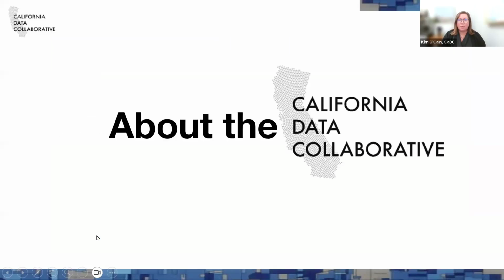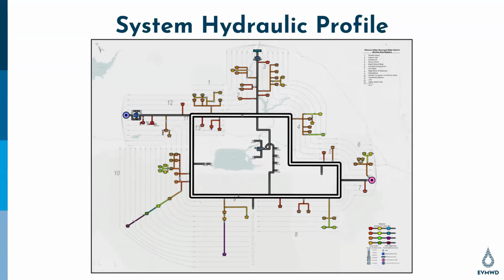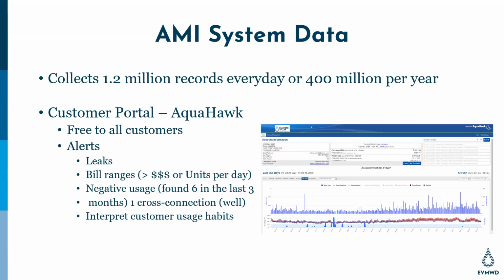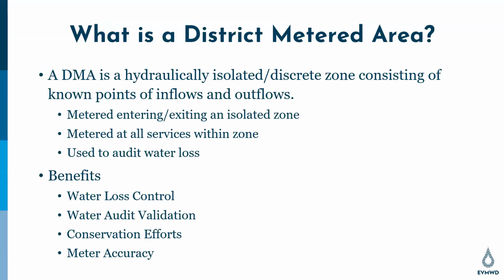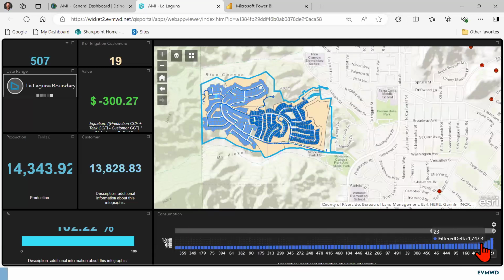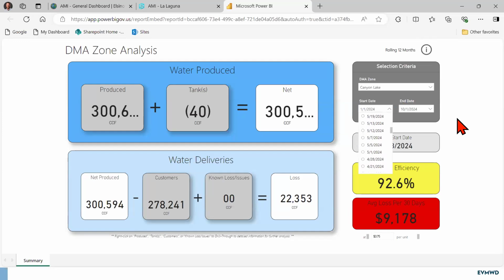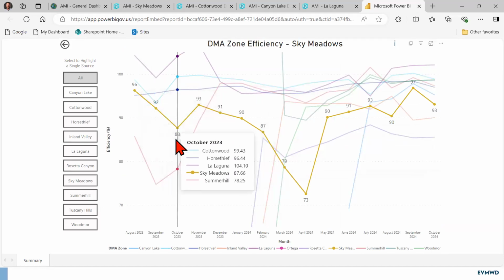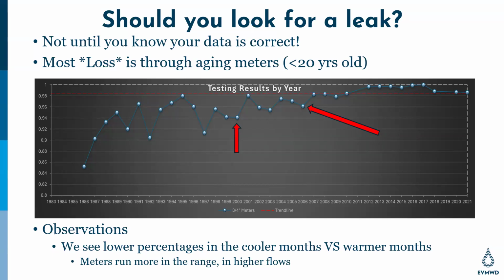CaDC Webinar: Elsinore Valley Municipal Water District's Approach to District Metered Areas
Speakers:
Tim Collie, Water Operations Manager
Ryan Johnson, Water Systems Maintenance Superintendent for Field Services

Webinar Highlights:
Learn how DMAs are helping monitor flow and pressure in a hydrologicaly variable service area, reduce water loss, and optimize overall system efficiency
Learn how in-house IT & GIS staff developed a user-friendly dashboard to show zone production and deliveries, water loss efficiency and cost of lost water for effective decision making